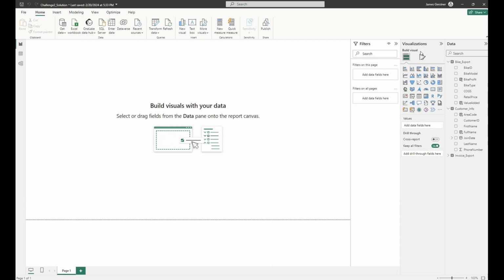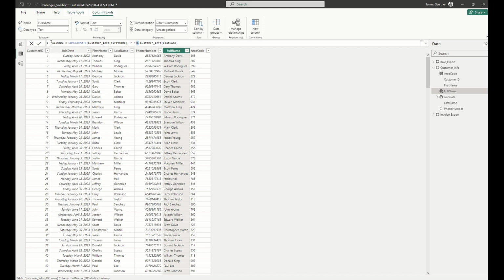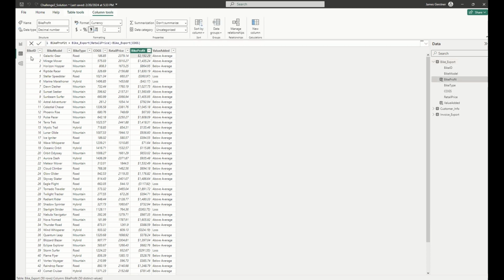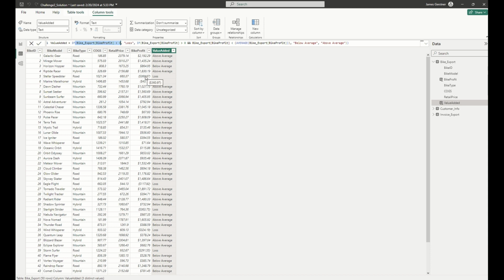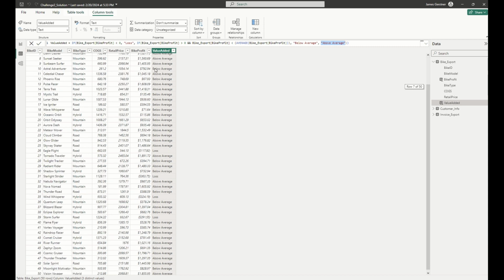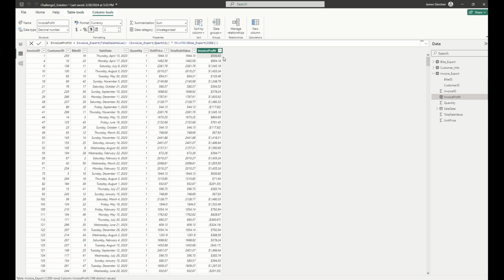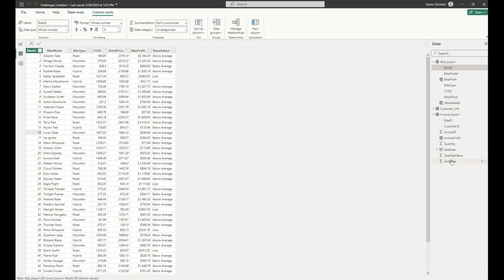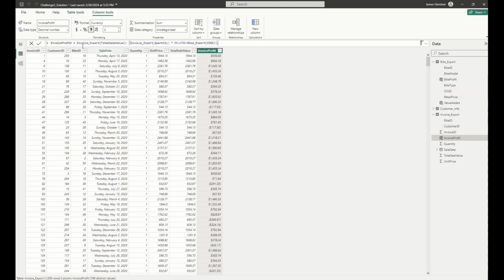Challenge 162|POWERBI – Peaks Cycles, Creating Columns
This video is the solution to Challenge 162 from TechHub.training. This video walks through the TechHub.training beginner-level Peaks Cycles – Creating Columns challenge. Users will learn how to create calculated columns in PowerBI using DAX. These columns help teach users text manipulation, “if” logical statements, and profit analysis.